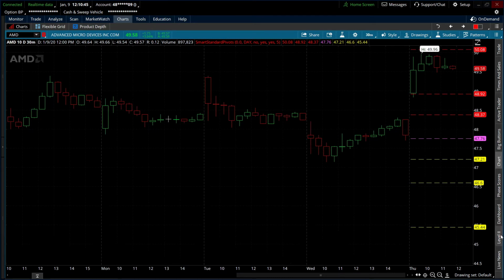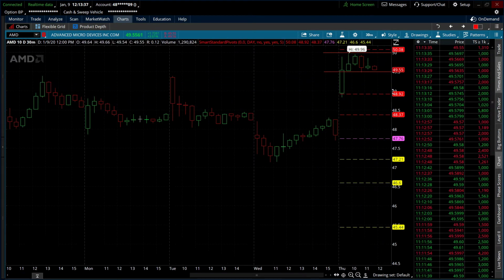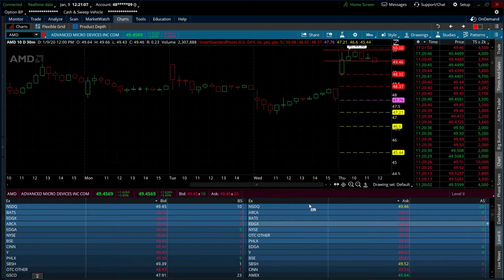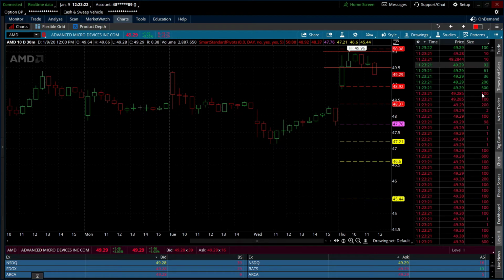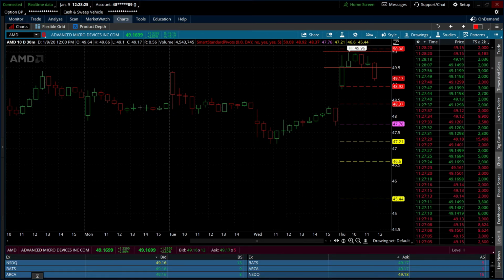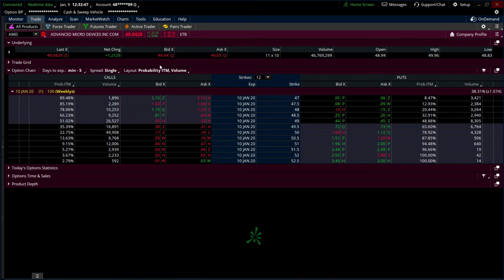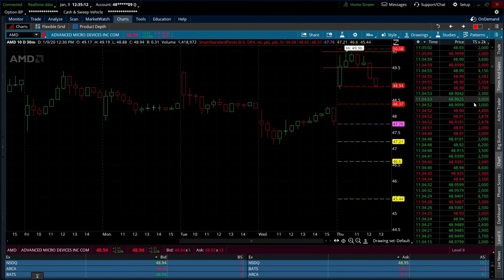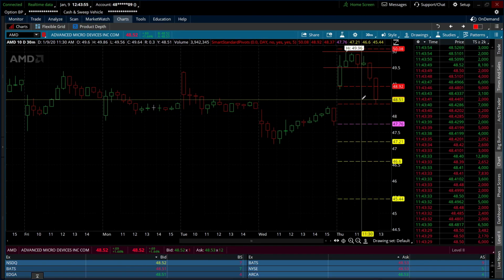How to Enter a Winning Trade | MUST WATCH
How to enter a winning Trade Using
Level 2
Time & Sales